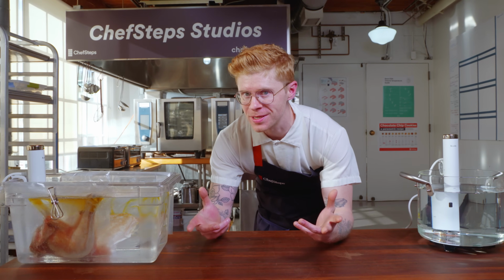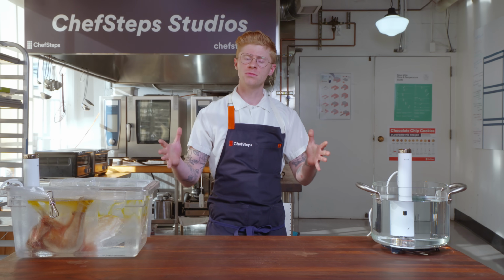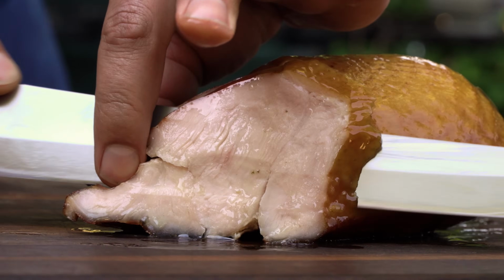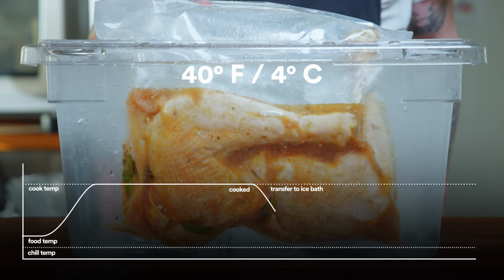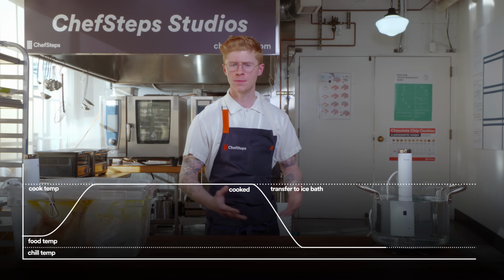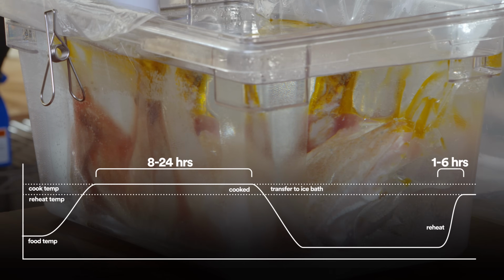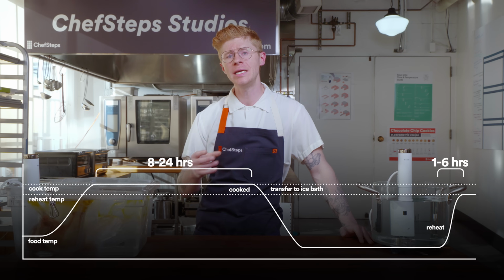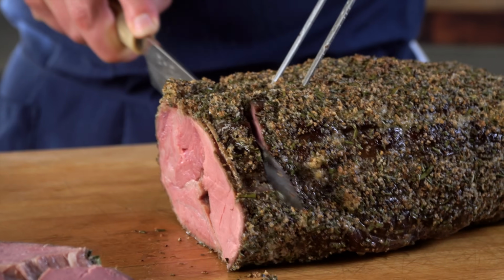The Best Way to Reheat Roasts Sous Vide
The secret to avoiding holiday meal stress? A nice, warm bath. Not for you, silly! We’re talking about cooking your Thanksgiving turkey sous vide, way in advance! Call it a hot tub time machine. This foolproof method guarantees excellent results with none of the worry or stress that comes with roasting a big bird on the day of the big feast. It’s perfectly done, perfectly seasoned, indescribably tender, and it’ll stay that way for a week in your fridge. Just fire up your sous vide a couple hours before you’re ready to eat, warm that big boy up, and give it a quick sear to finish. The best part? It isn’t just for the birds—this technique works for all kinds of tough cuts of meat. So, the next time you’re planning a huge feast, do it stress-free with a little sous vide assistance.

Win the Holidays With Herb-Crusted Sous Vide Prime Rib (Rib Roast)

ChefSteps 101: Through science, entertainment, and industry experience, we strive to help every home cook reach their full potential. With more than 1,000 recipes developed in our kitchen, there’s something for everyone.